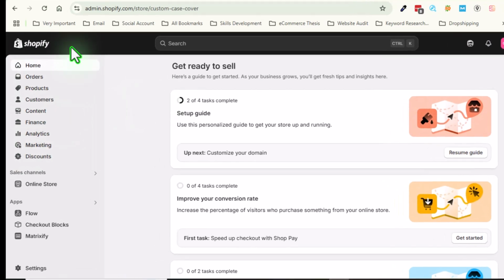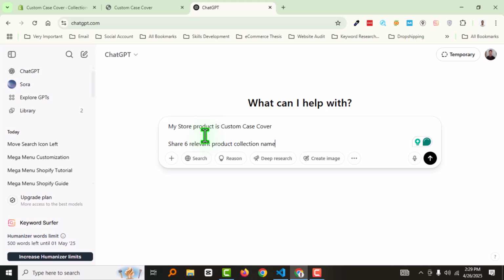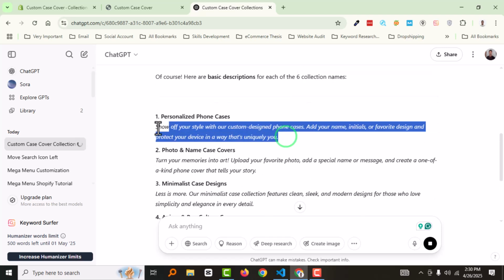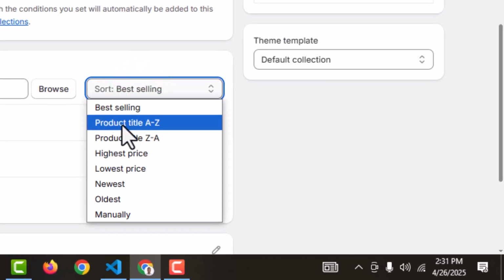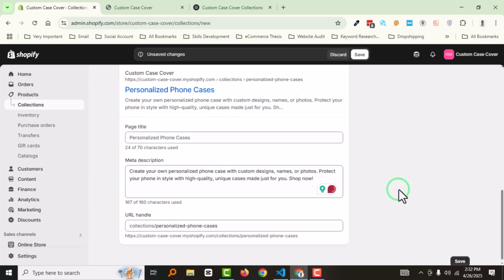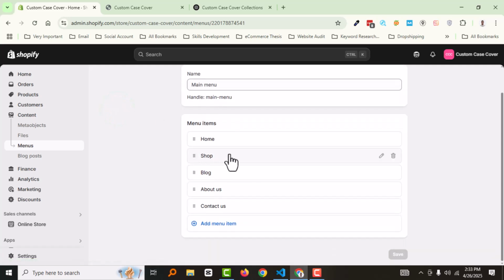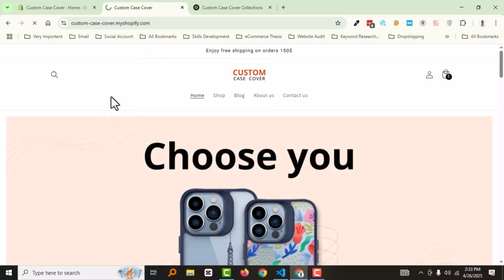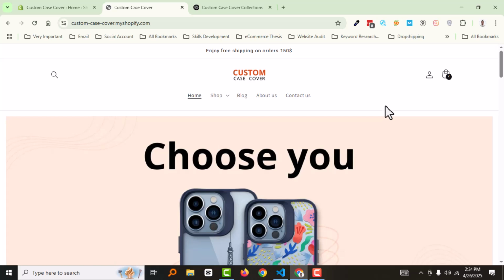How To Add Product Categories In Shopify Step By Step Tutorial ✅ Shopify Guideline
💻 Welcome to * How To Add Product Categories In Shopify Step By Step Tutorial ✅ Shopify Guideline *

📝 Video Description: In this easy-to-follow tutorial, I’ll show you how to add product categories in Shopify to organize your store and improve customer navigation. Whether you're a beginner or looking to refine your Shopify store, this step-by-step guide will help you create and manage product categories (collections) efficiently.

🔹 What You’ll Learn:
✔ How to create product categories (collections) in Shopify
✔ Different types of collections (manual vs. automated)
✔ How to add products to categories
✔ Best practices for organizing your Shopify store

🚀 Why Categorize Products?
Properly categorizing your products helps customers find what they need quickly, leading to a better user experience and higher sales!

💬 Got Questions?

🌐 Services
Transform your e-commerce journey with expert services:

📲 Stay Updated
Follow us for valuable insights and updates: